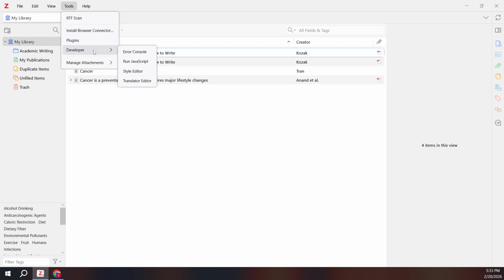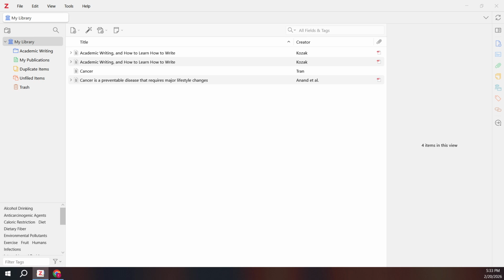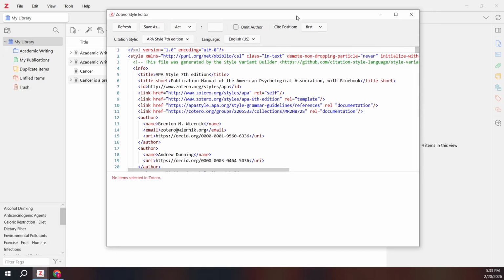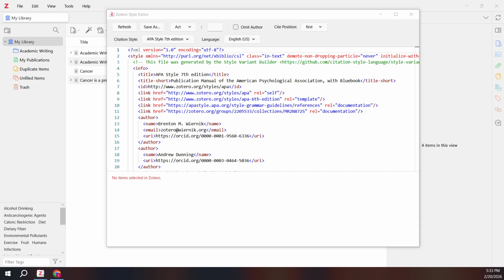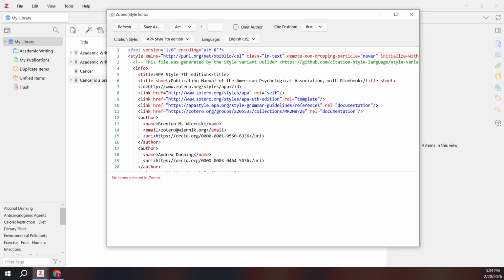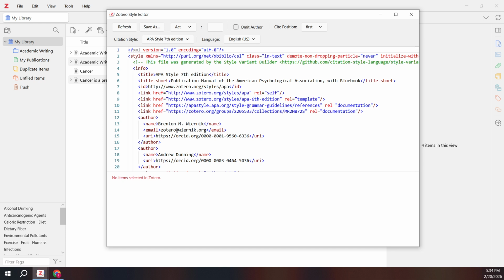How To Use CSL Editor In Zotero [2026 Guide]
How To Use Csl Editor In Zotero